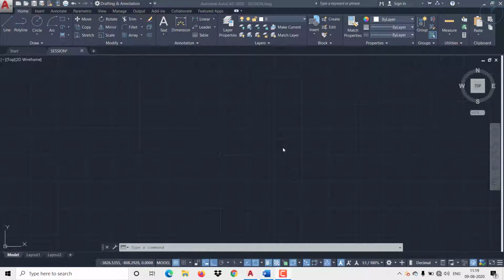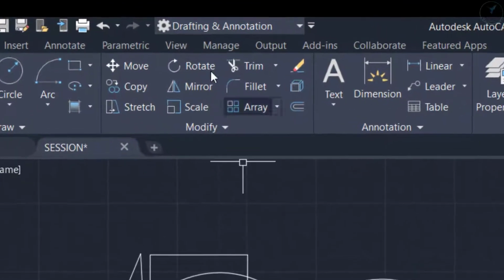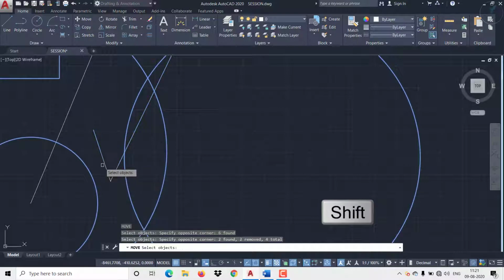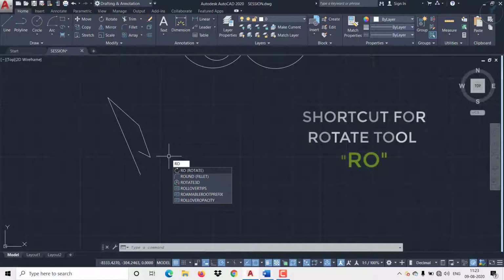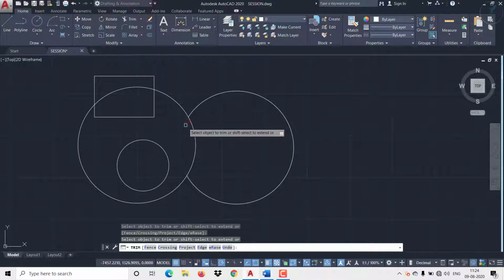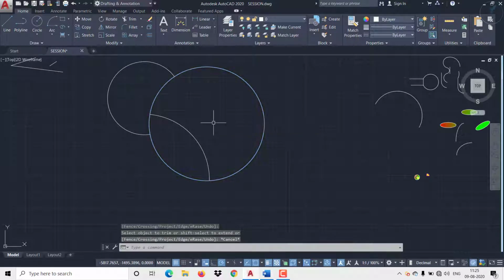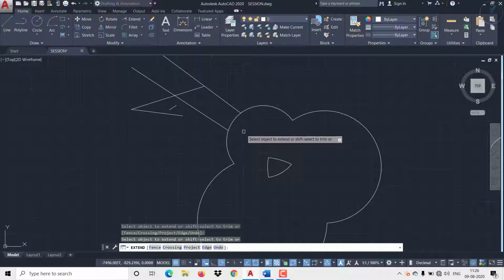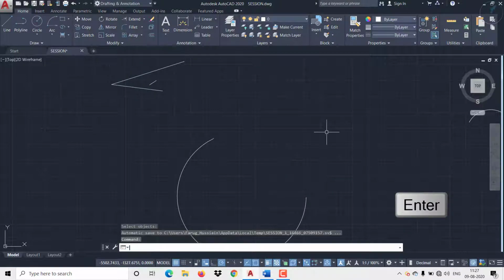AUTOCAD FOR BEGINNERS ll AUTOCAD 2020 COMPLETE COURSE ll MODIFY TOOLS - MOVE, ROTATE, TRIM & EXTEND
In this video I have explained about the modify tools such as move, rotate, trim, extend and erase in detail, along with that one practice model also drawn in AutoCAD.The shortcut for commands that I have used:
 * Move - "m"

* Rotate - "ro"
* Trim - "tr"
* Extend - "ex"
* Erase - "er"

This video is a part of AutoCAD beginner tutorial series. In this video series I will cover all the tools and commands in AutoCAD, Industry related drawings, different standard drawings and more...

MY PREVIOUS VIDEOS :
3) How to create different types of circles in AutoCAD?